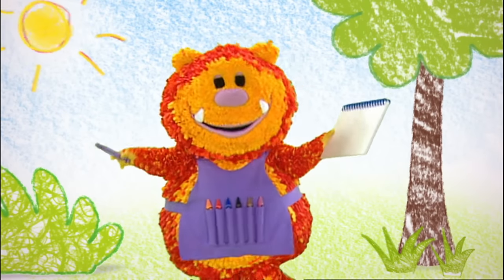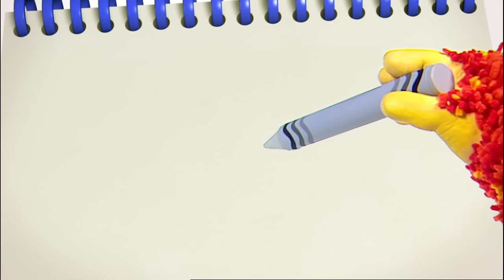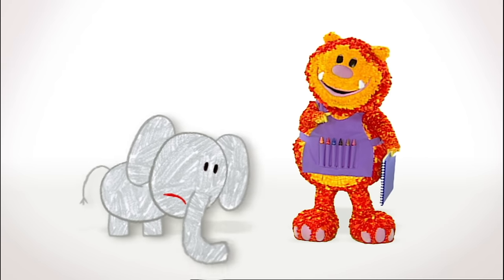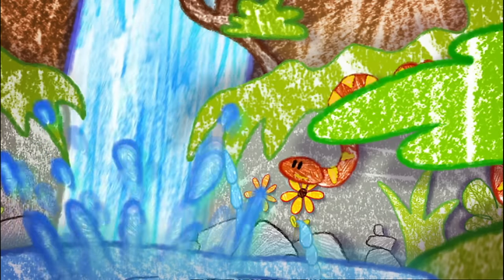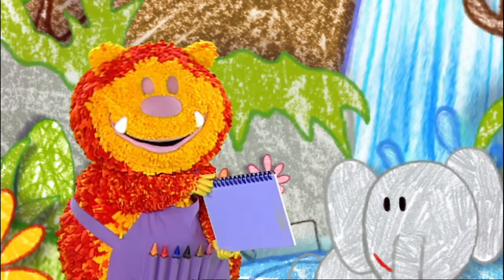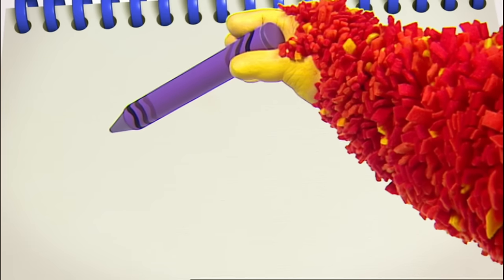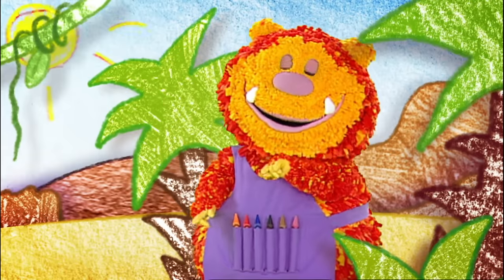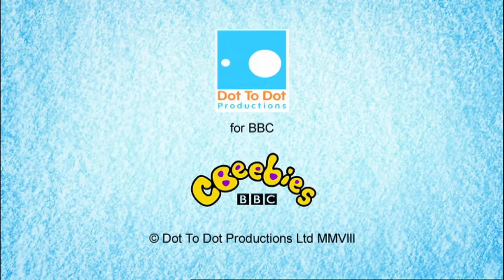Get Squiggling | Elephant | S1E16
Squiglet draws an elephant who has the loudest trumpet in Africa Get Squiggling! is based around a friendly monster called Squiglet who loves to draw. He lives in a white world – however it doesn’t stay white for long. With the help of his Squiggle Pad (paper) and Squiggle Sticks (pencils), Squiglet shows the audience how to draw magical characters that leap off the page and come to life! We meet a new character in each episode and quickly Squiglet uses his Squiggle Sticks to build the world around him – a lush vegetable patch for a caterpillar, an icy snow cave for a snowman or a strange alien planet for a spaceman. Need to find some buried treasure? Squiglet can squiggle you a spade. Need to cross a crocodile-infested moat? Squiglet can squiggle you a boat. Need to get somewhere far away? Squiglet can even squiggle you a rocket! But not without the help of the audience – who are all encouraged to squiggle along with their friendly guide. Get Squiggling! is a unique interactive series for pre-schoolers with a fantastical mix of full body puppetry, animation, and live action. Get ready, it’s time to GET SQUIGGLING!